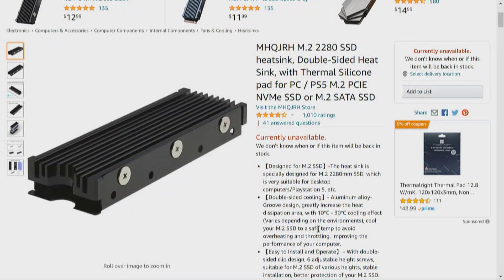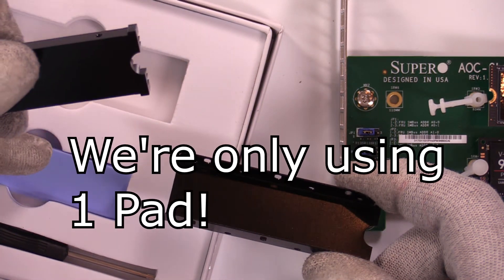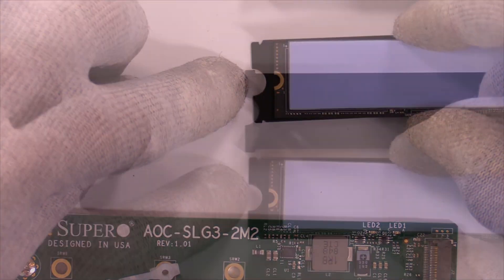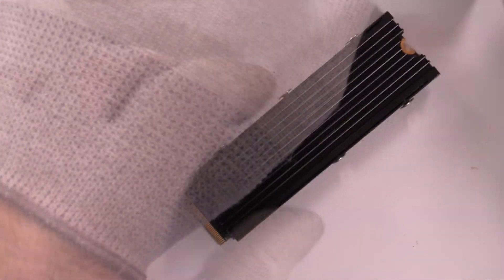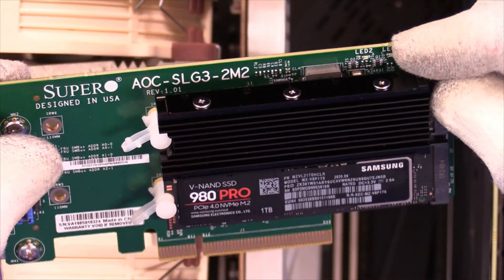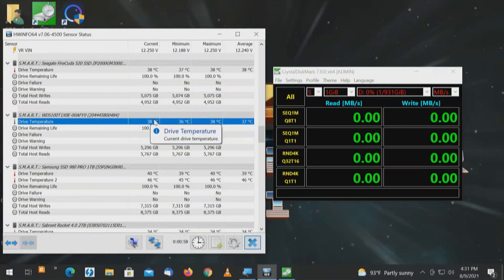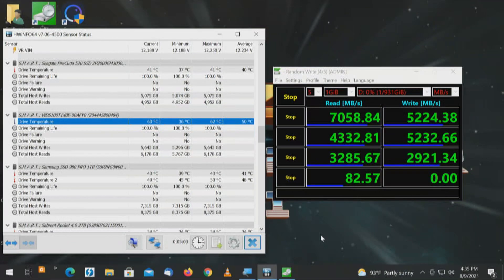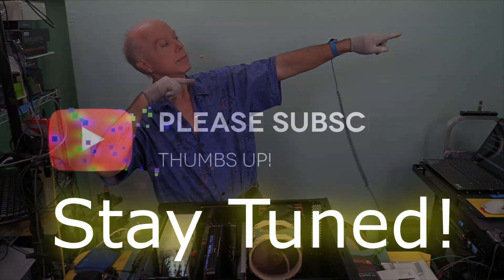Install and Test MHQJRH M.2 2280 SSD HeatSink, Thermal Silicone pad for PCIE NVMe M.2 SSD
2nd of 3 Aluminum M.2 NVMe Heatsinks Tested on M.2 NVMe PCIe Drives. We're Testing a total of 6 M.2 Heatsinks!

1. WD Black SN850 - Gen4 PCIe, M.2 2280, 3D NAND, Up to 7,000 MB/s - WDS100T1X0E
2. Samsung 980 Pro 1TB PCIe NVMe Gen4 Internal Gaming SSD M.2 (MZ-V8P1T0B)
3. MHQJRH M.2 2280 SSD heatsink, Double-Sided Heat Sink, with Thermal Silicone pad for PC / PS5 M.2 PCIE NVMe SSD or M.2 SATA SSD
4. Gigabyte TRX40 Designare Motherboard
5. Supermicro Dual M.2 NVMe Adapter
6. Dual M.2 NVMe PCIe Adapters